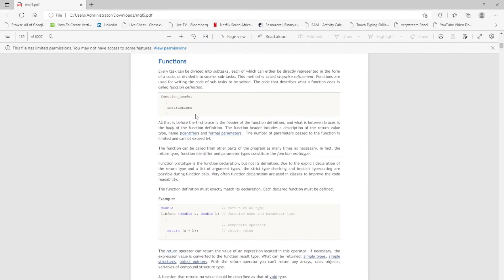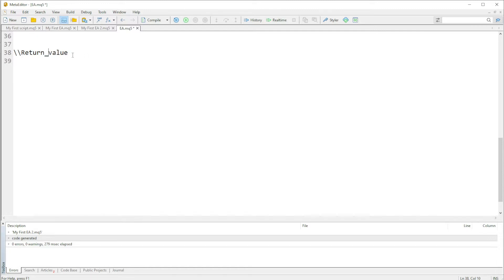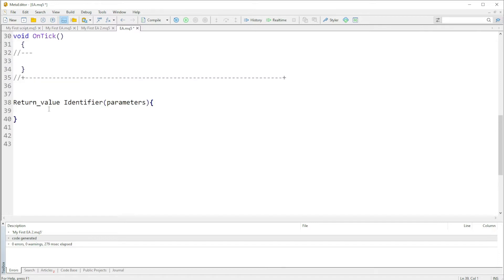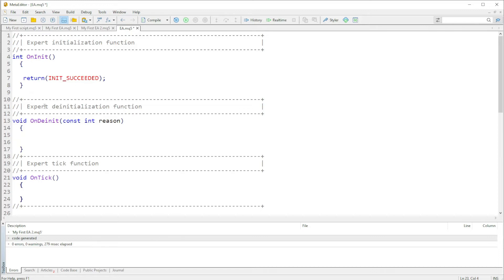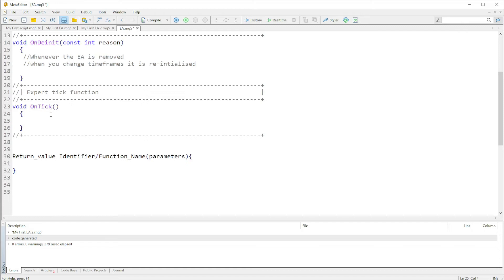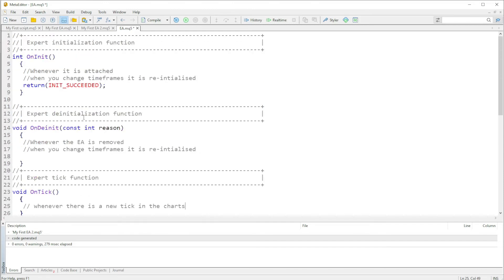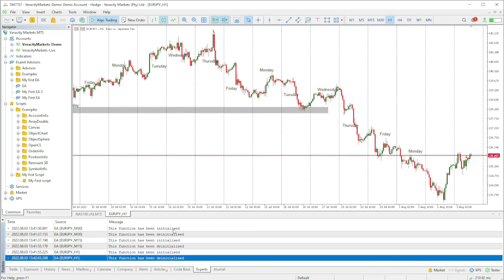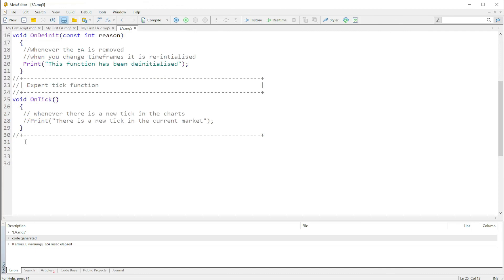FUNCTIONS - INTRODUCTION TO FUNCTIONS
In this video I will introduce Functions and the different types; mainly void and non-void, each with different return values.